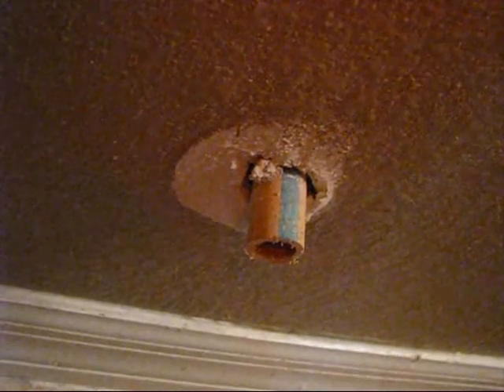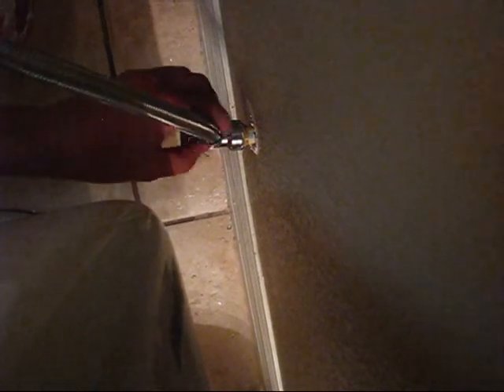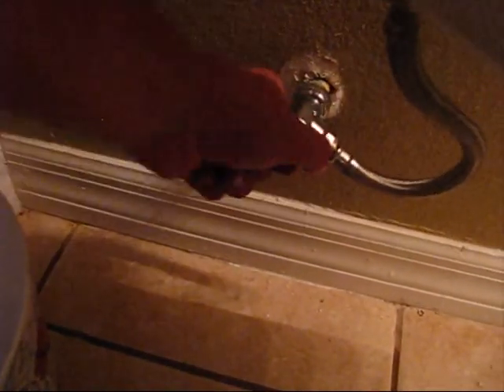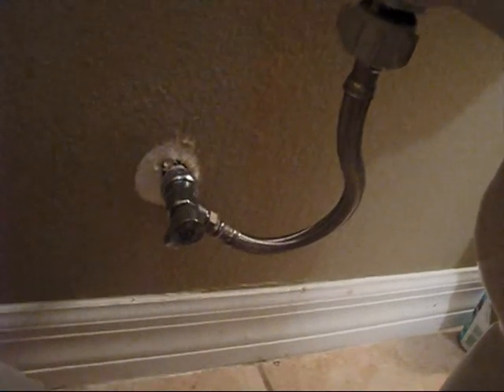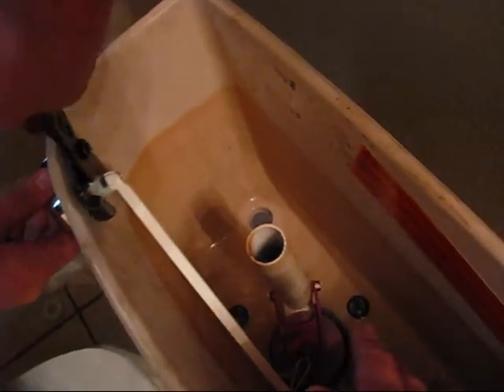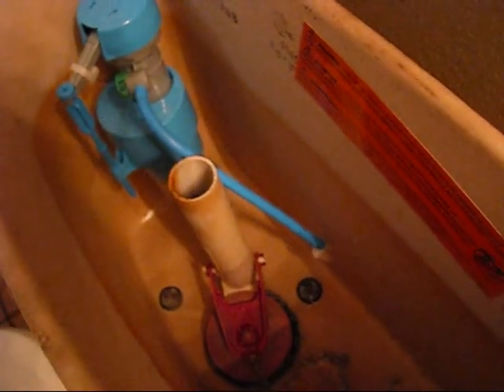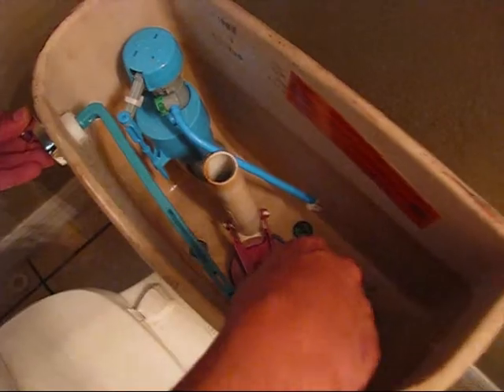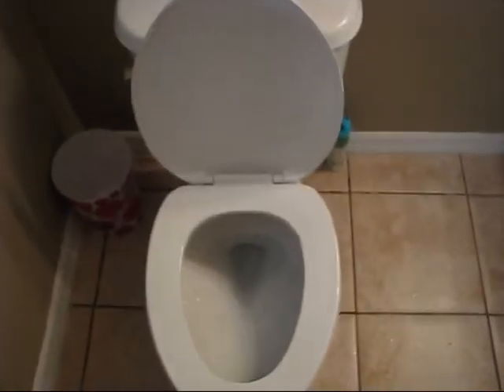Fixing a Toilet - Water Supply Valve and Hose Replacement part2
You will need to use a cutter or a saw to cut the old valve from this plastic pipe...